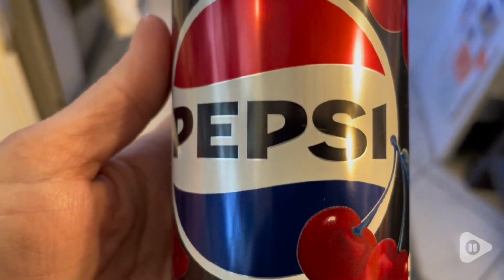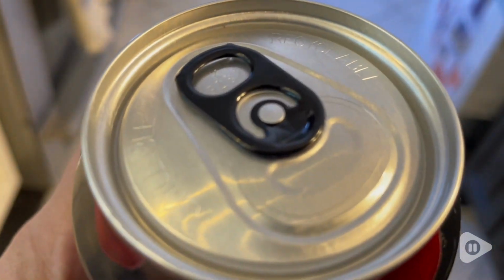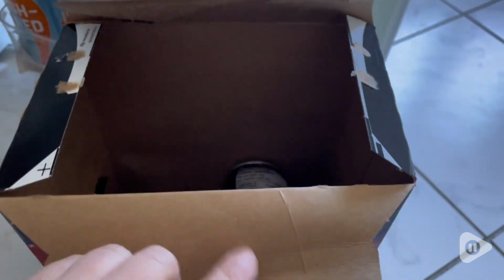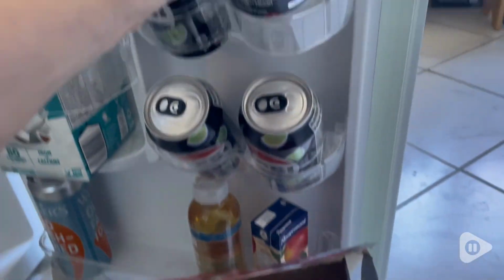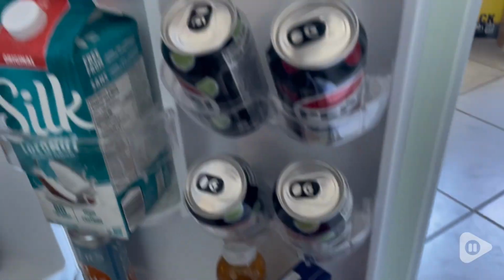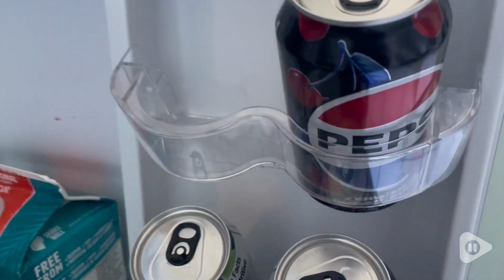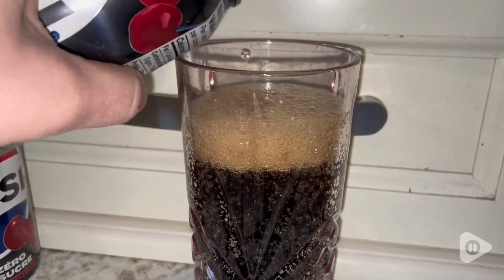Pepsi Zero Sugar Cherry Soda Pop | Our Point Of View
Pepsi Zero Sugar Cherry Soda Pop

Includes 12 (12 fl oz) cans of Pepsi Zero Sugar Soda Pop, Cherry flavor
Zero Sugar. Zero Calories. All Pepsi.
Bold Pepsi flavor without the sugar
That's what I like.